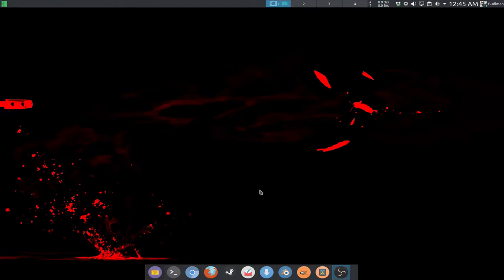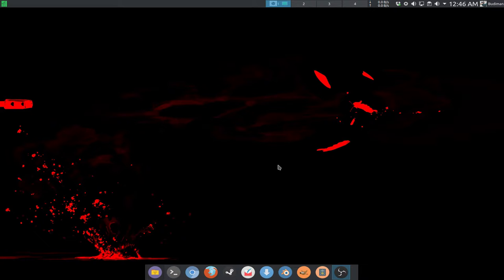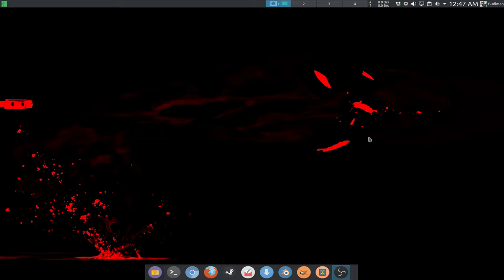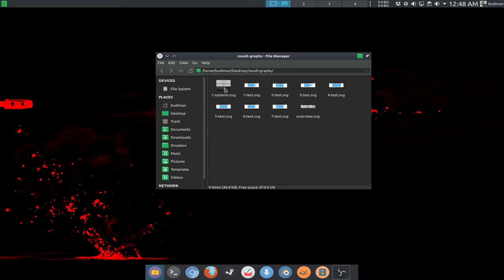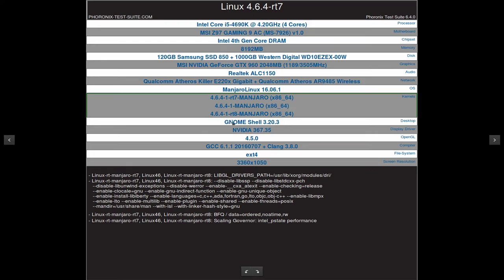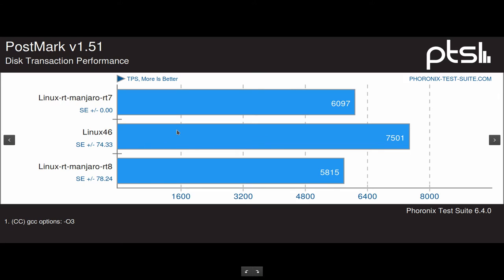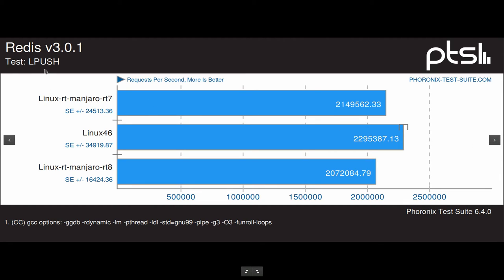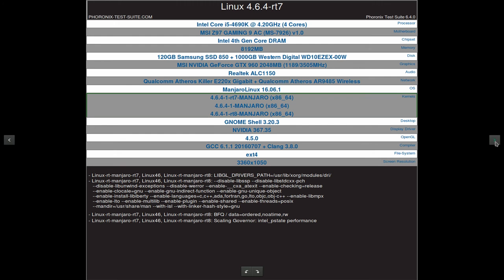Manjaro Realtime vs Stock Kernel Phoronix Benchmark